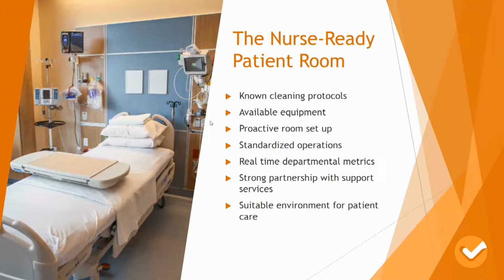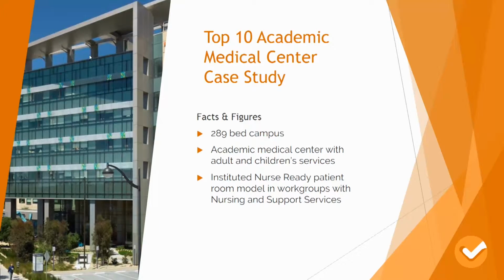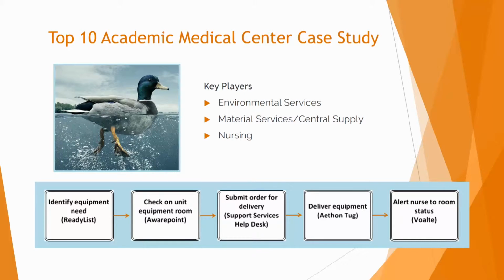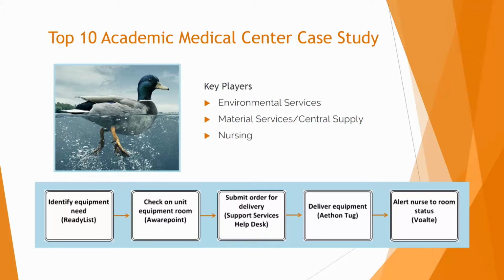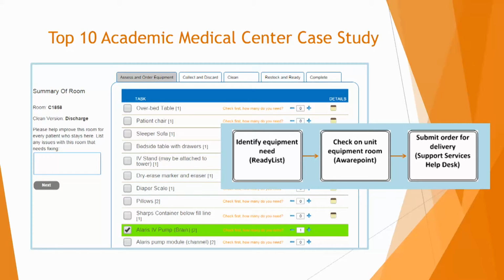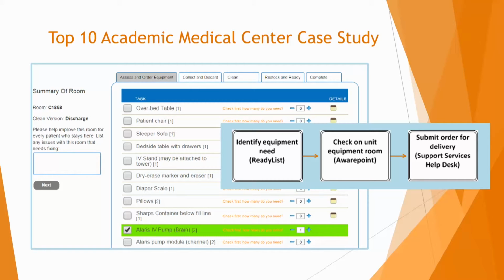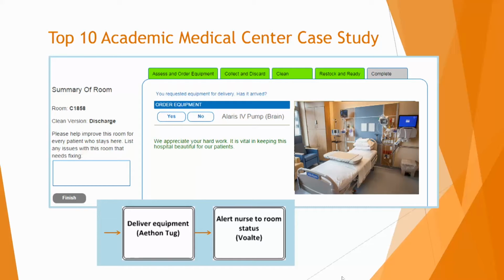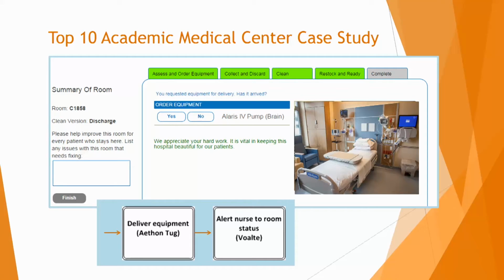Part 3: How does "nurse-ready" work in practice? A use case.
Educational video #3 of 3 in the series.